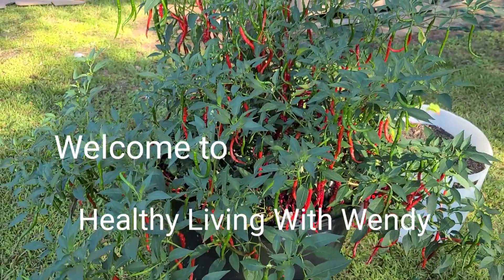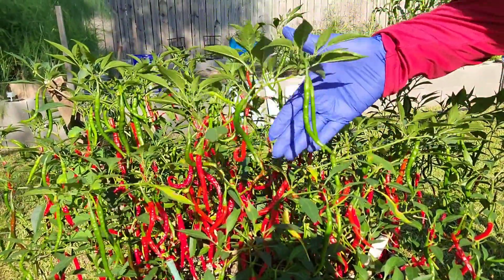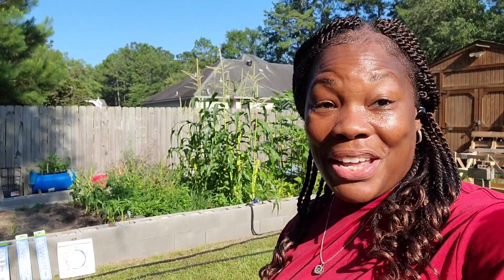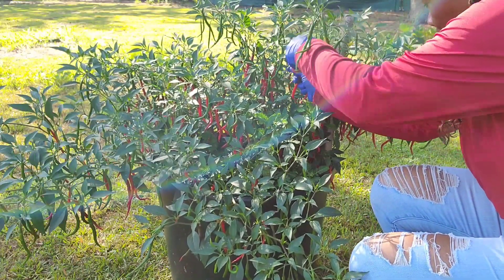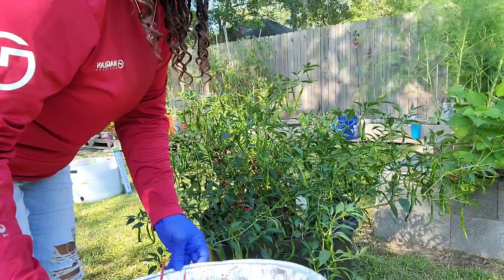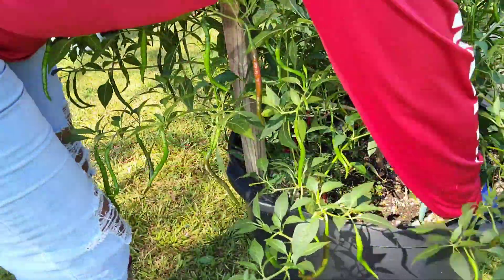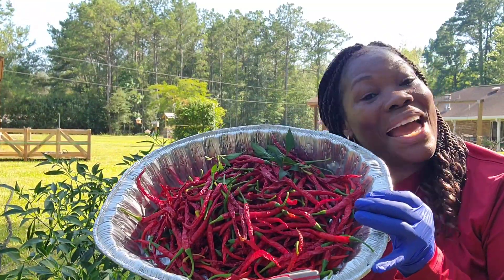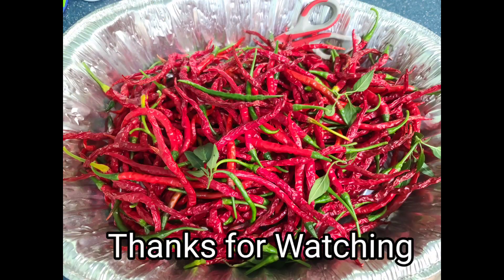GARDEN HARVEST CAYENNE PEPPERS 🌶 ZONE 9B LOUISIANA